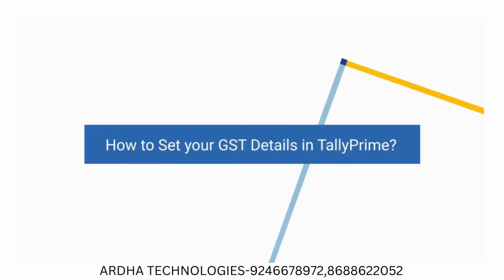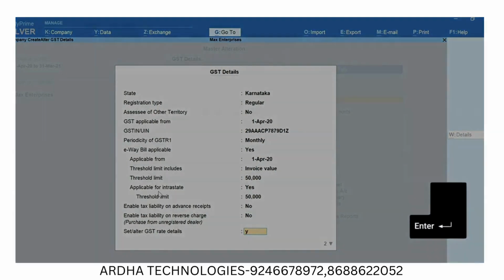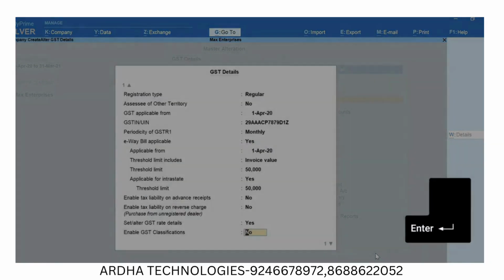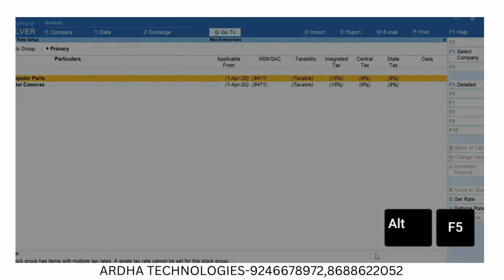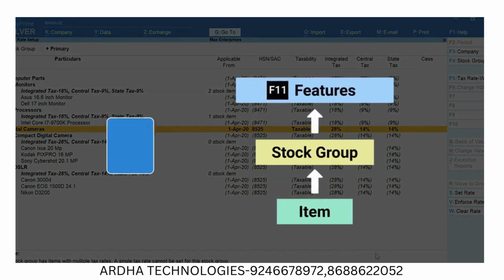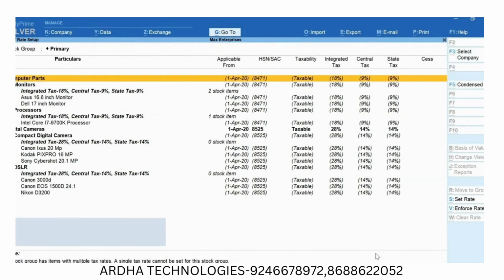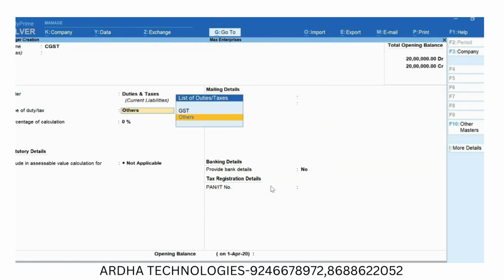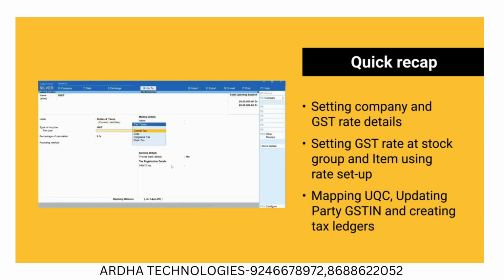HOW TO SET YOUR GST DETALIS IN TALLYPRIME (VIDEO -08)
HOW TO SET YOUR GST DETALIS IN TALLYPRIME@TALLYARDHA